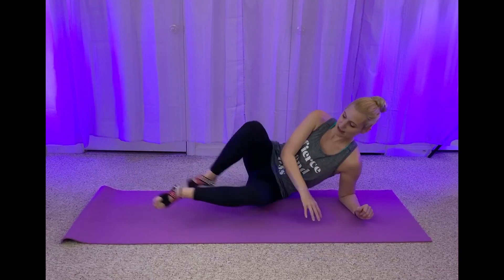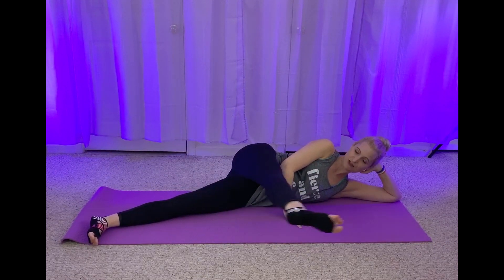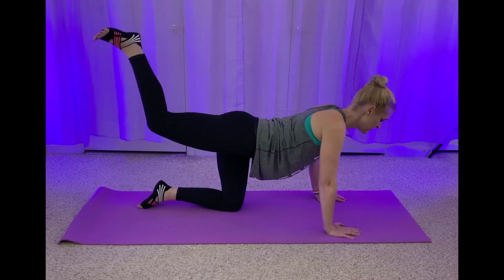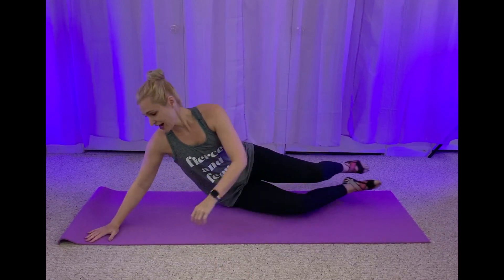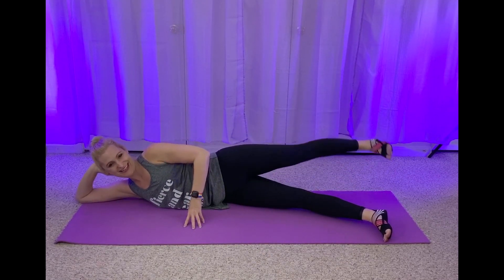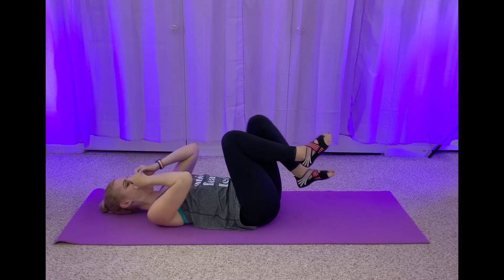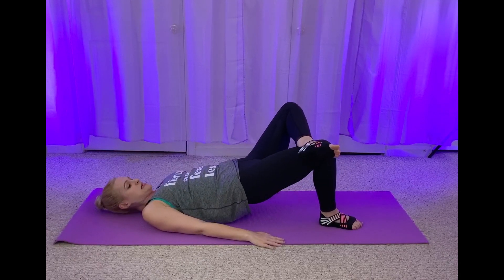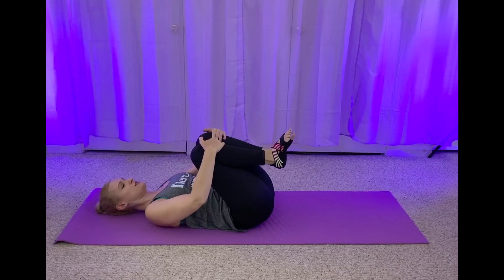10 Minute Booty Workout- Work those buns at home with Molly at the Barre!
This 10 Minute Booty Workout will really work those buns. This workout is fast, fun, and effective. And you can do it all at home with me, Molly at the Barre!